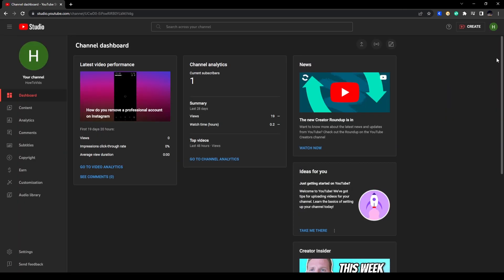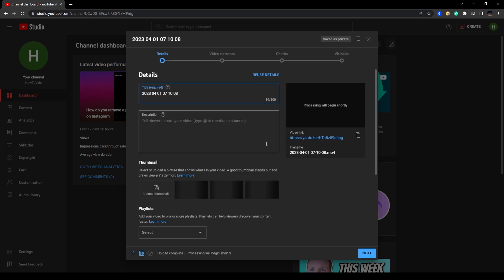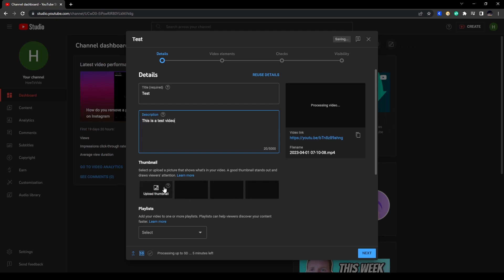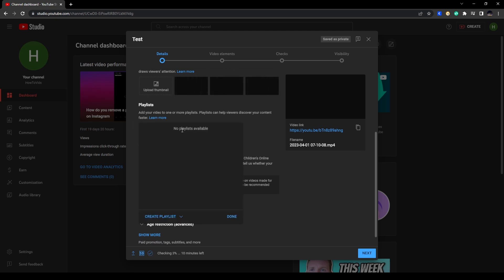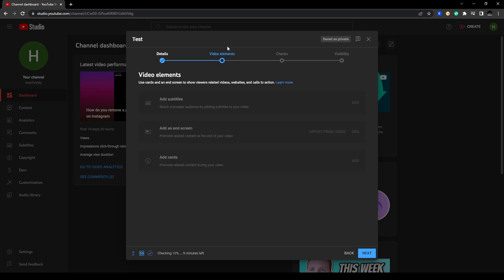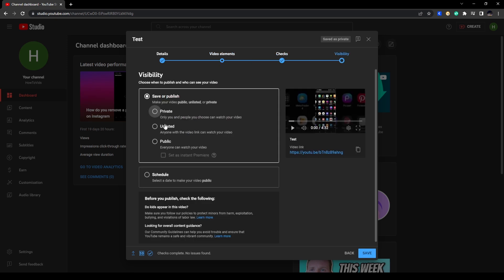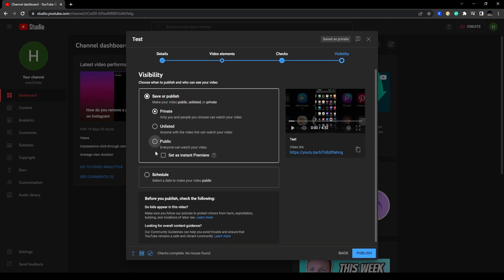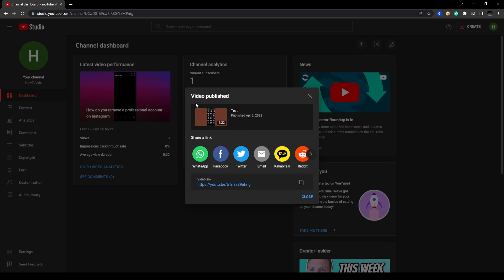How To Upload Videos On Youtube ( Newest)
In this video I'll show you How To Upload Videos On Youtube ( Newest). The method is very simple and clearly described in the video. Follow all of the steps How To Upload Videos On Youtube ( Newest)